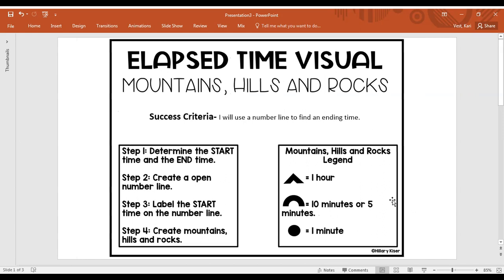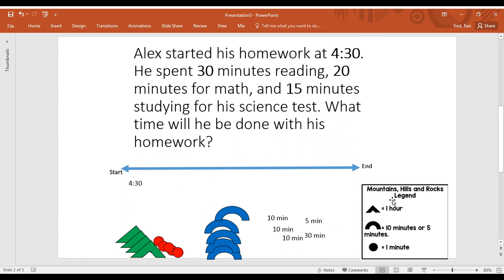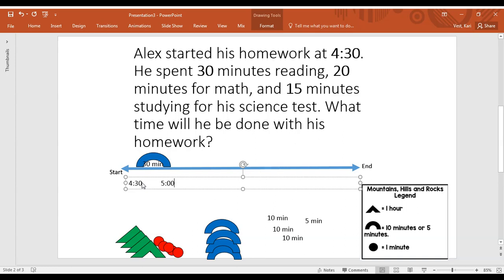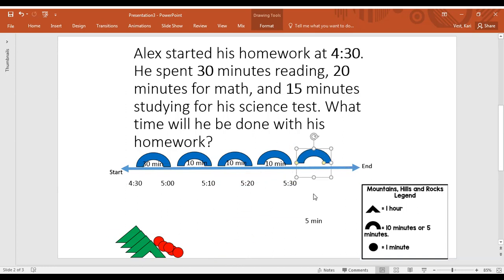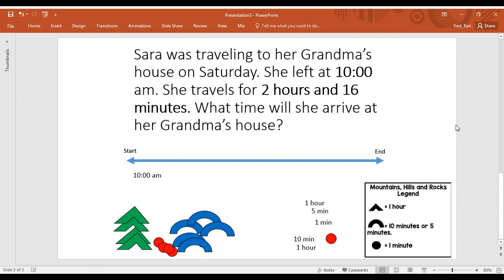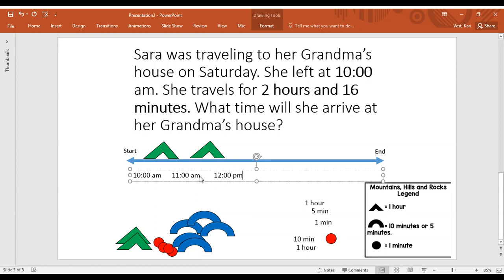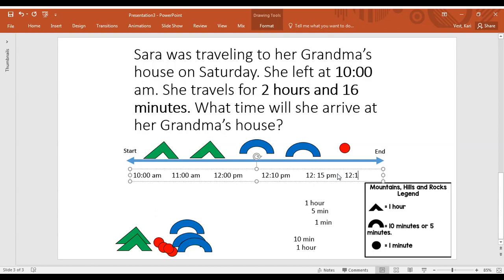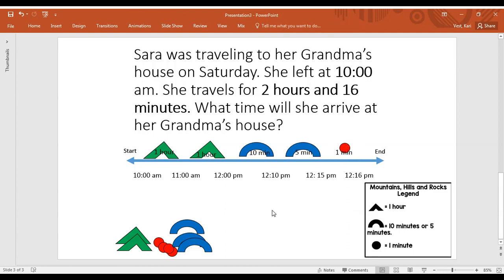Untitled: Apr 21, 2020 1:07 PM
elapsed time lesson 3